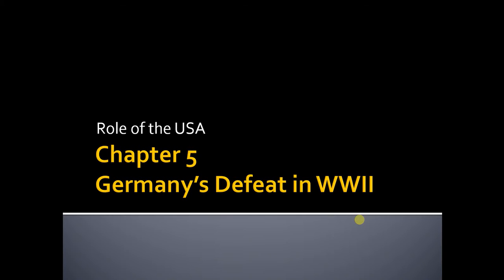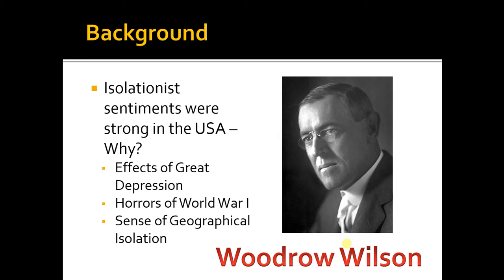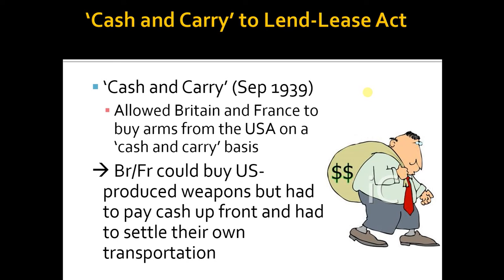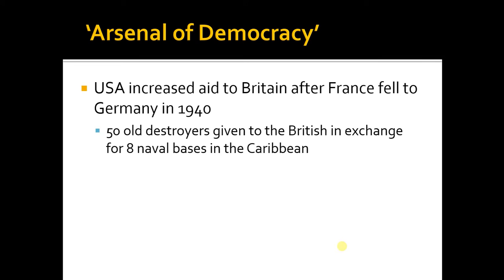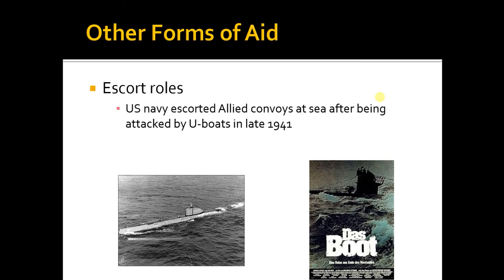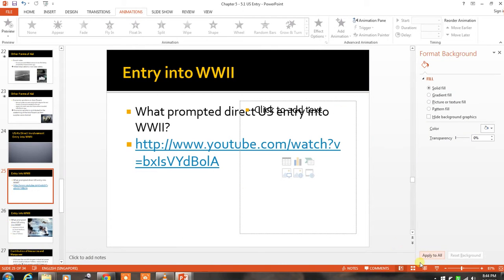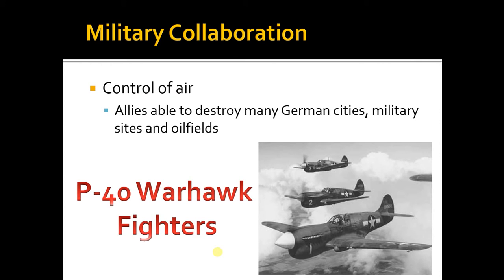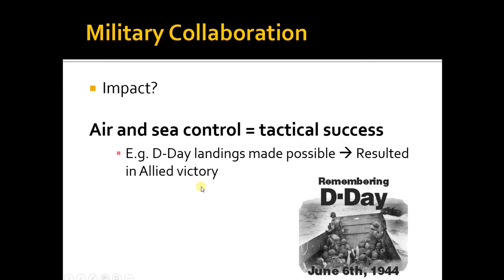Chapter 5 1 USA's Entry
Chapter 5.1 - Germany's Defeat: The USA's Role